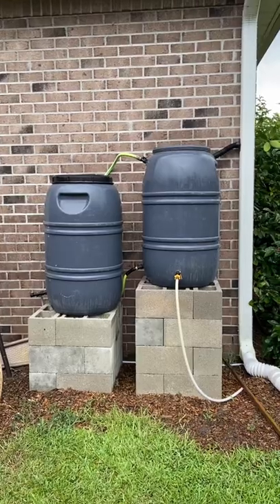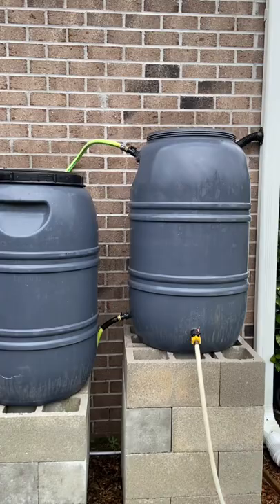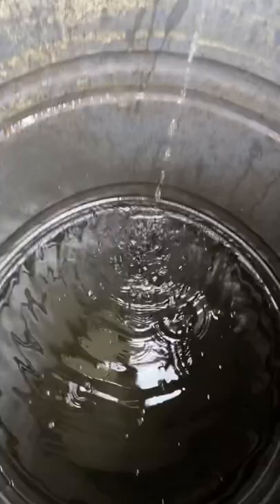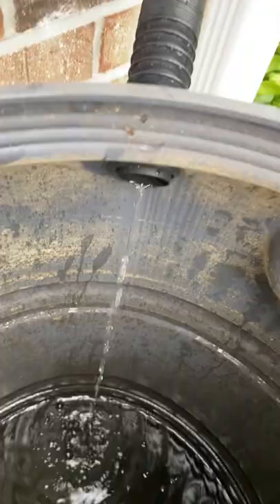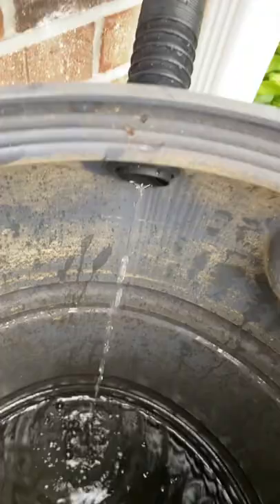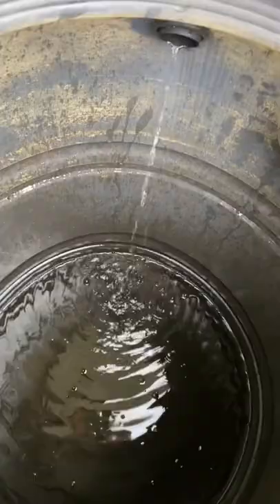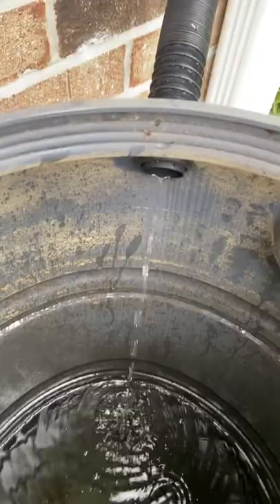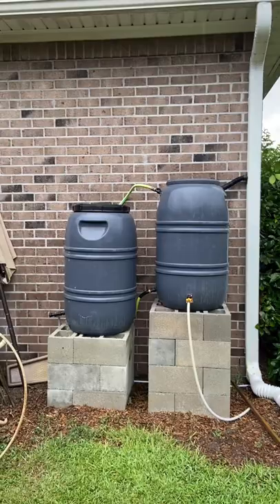These Rain Barrels Collect FREE Rainwater For Your Garden And Yard!🌧